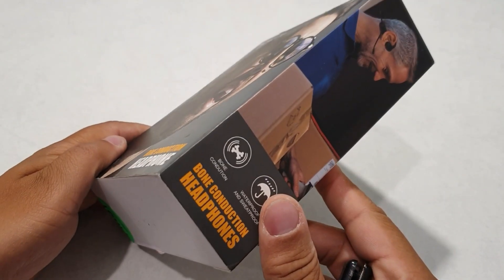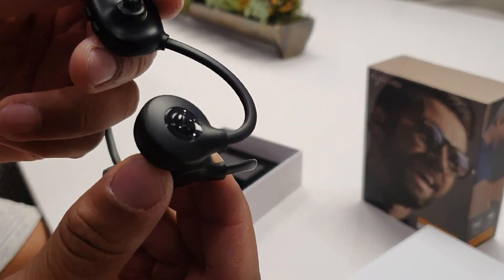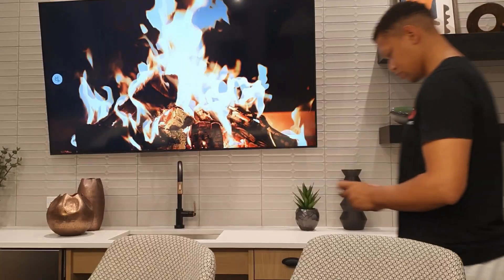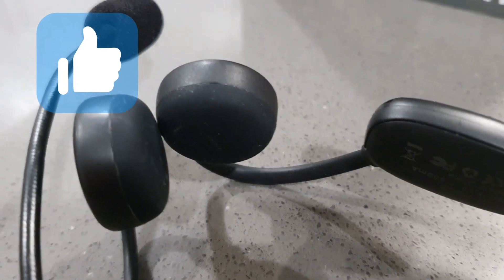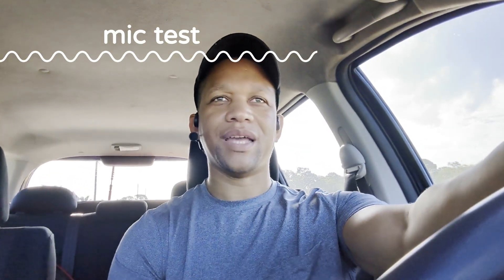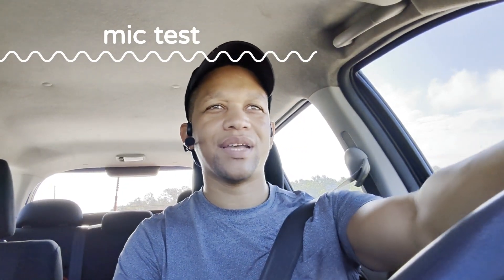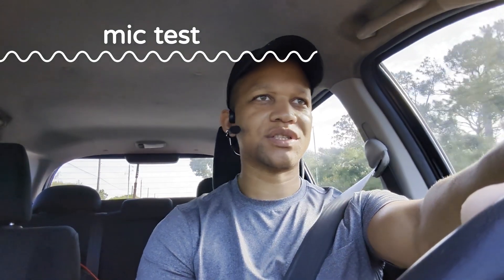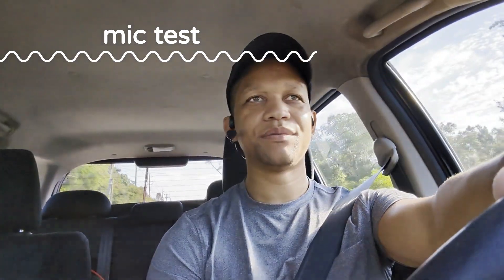Naenka BH268(Runner Caller) Bluetooth 5.3 | Best Bone Conduction Headphones for phone calls!!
Naenka Bone Conduction Headphones with Mic, Wireless Headset for Computer with Bluetooth 5.3 and ENC Noise Canceling Microphone Boom, Perfect for Teaching Driving Classroom Home Office Commercial Use

Noise-Canceling Boom Microphone: The noise-canceling technology of CVC 8.0 and the foam microphone cover can effectively eliminate ambient noise and make calls more clear. The 225° rotatable and flexible boom brings you the most perfect call experience.
All-day Comfort: open ear headphones design frees you from the stress of traditional headphones on your ears and keeps you connected and comfortable throughout your workday, stay aware of your surroundings and your team in the workplace.
Easy Controls: You can easily perform operations including answer/hang up/play/pause/volume control/switch audio/activate the voice assistant through the three physical buttons on the headset.
Large Battery Capacity: 1.5 hours of charge time, enjoy up to 9 hours of talk time or 6 hours of listening time per charge, ensure all-day working online.